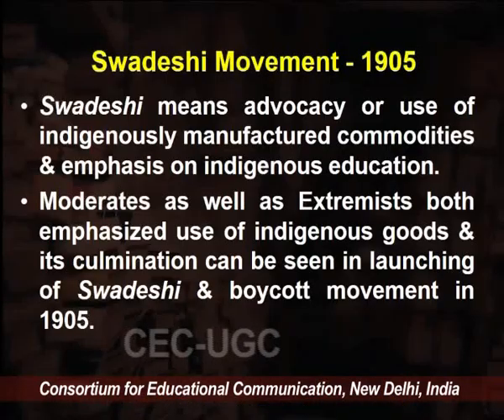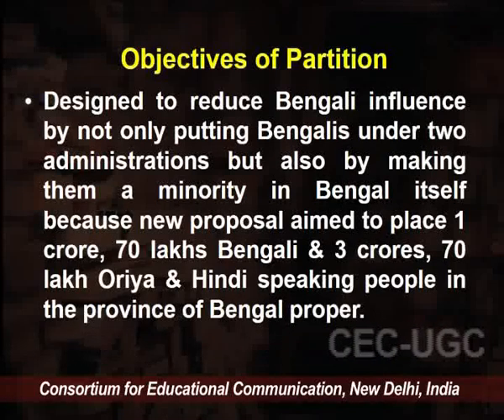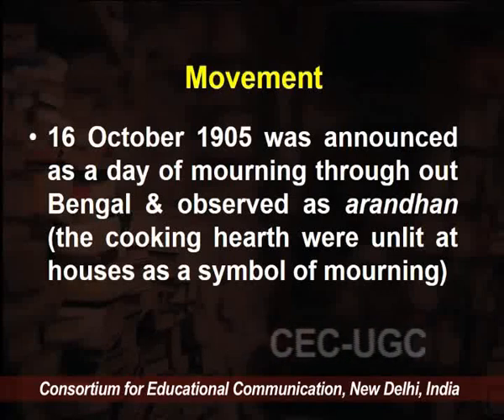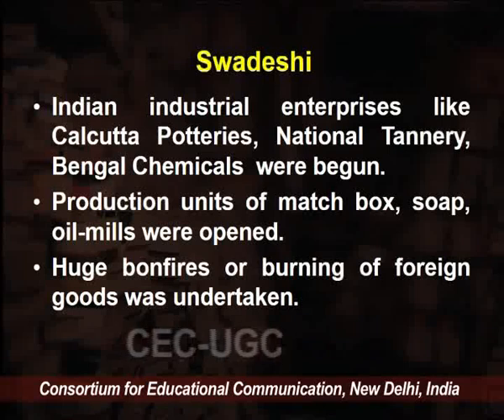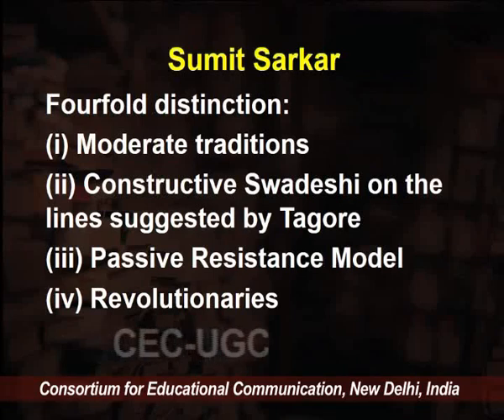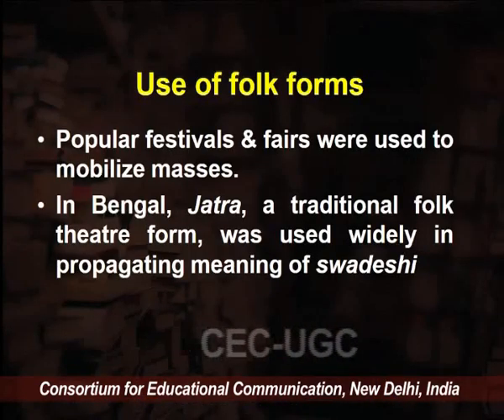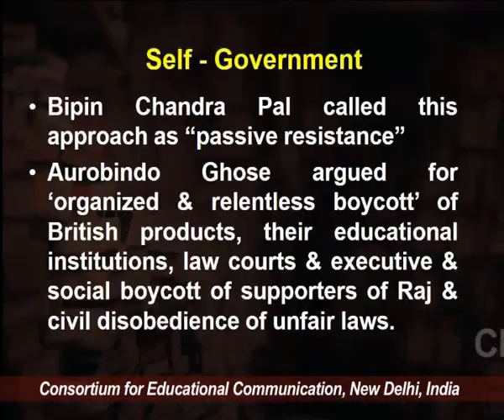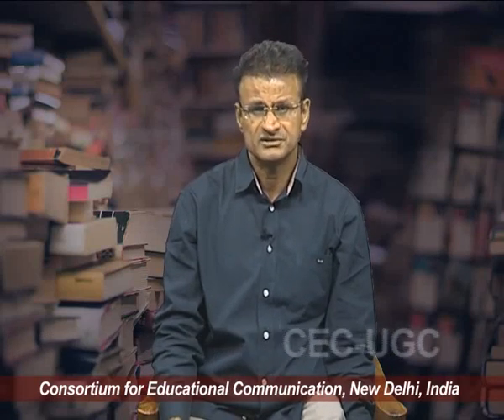Extremists - II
This Lecture talks about Extremists - II.